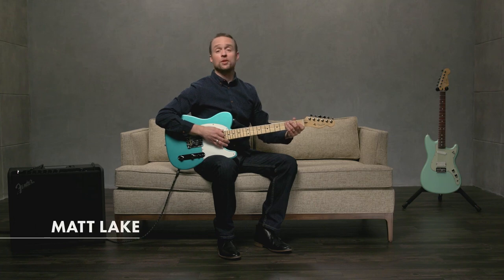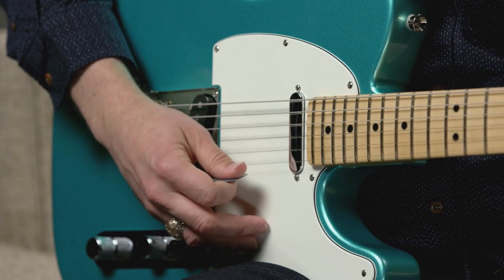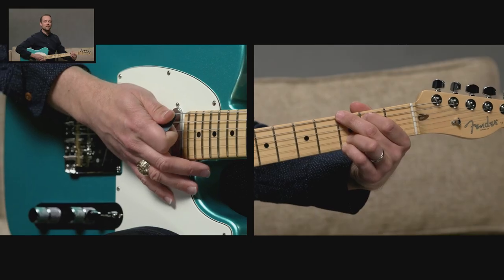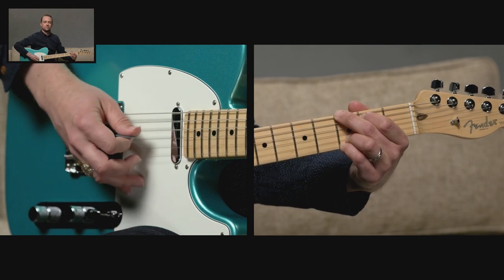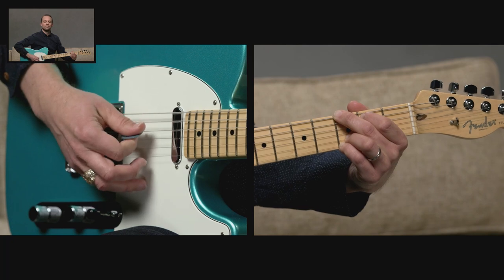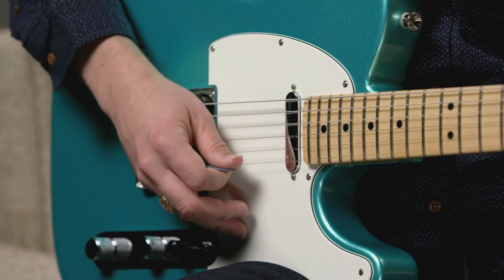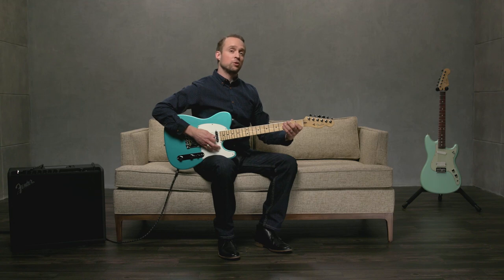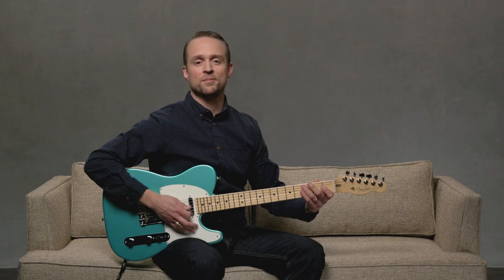Playing Arpeggios with a Pick | Fender Play Lessons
Watch as Matt Lake teaches how to play arpeggios on guitar with a pick.